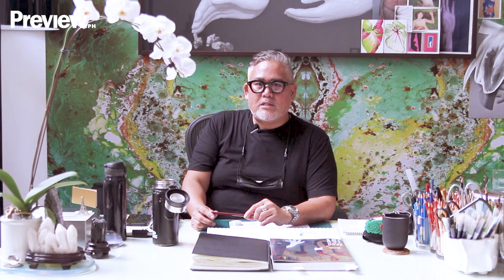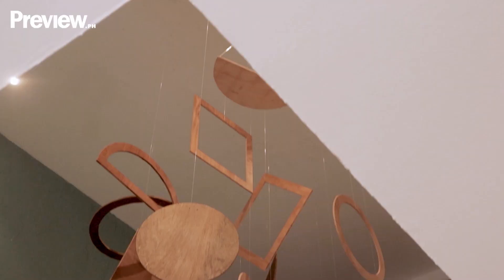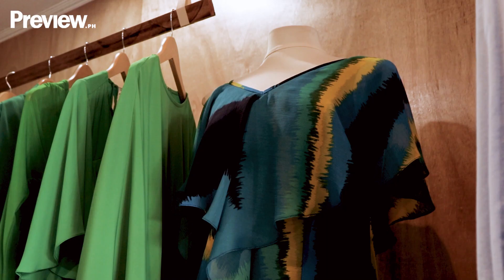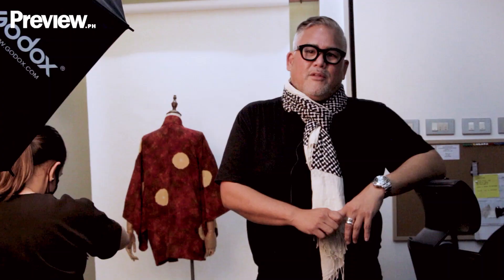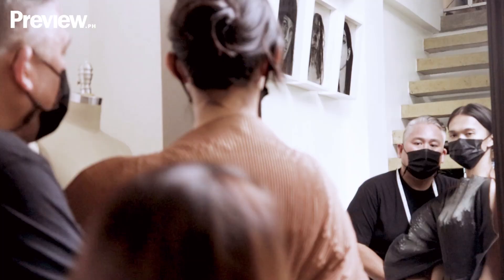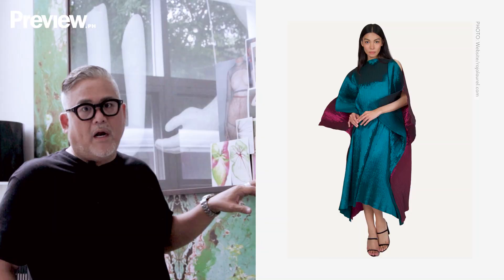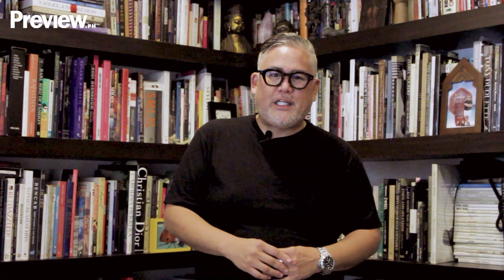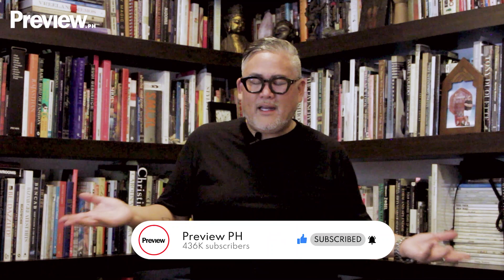Rajo Laurel's Chic and Tranquil Atelier | Preview Pad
No fashion personality has ingrained himself into Filipino modern pop culture more than Rajo Laurel.

In this episode of Preview Pad, we explore Rajo Laurel's inner world as we tour his stunning atelier. From ideation, to production, to fitting, to selling, the Poblacion studio is home to all aspects of House of Laurel.

Time Stamps
0:00 Intro
1:23 The Showroom
2:00 Waiting Room
3:00 Creative Studio
3:29 Rajo's Studio
6:18 Rajo's Library
8:56 Rajo's Tips
10:10 Outro